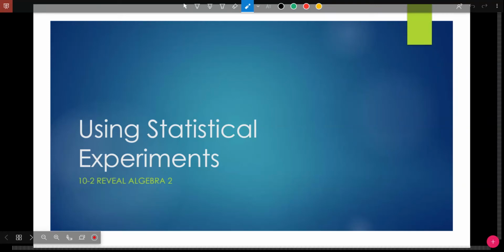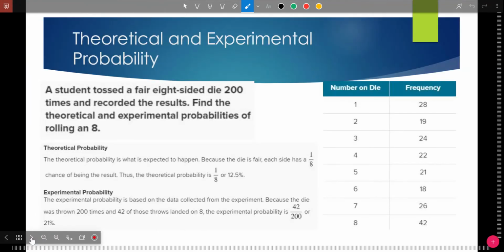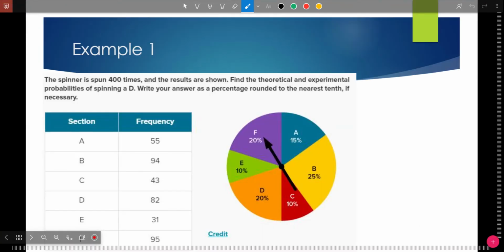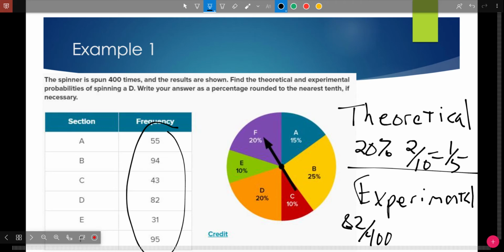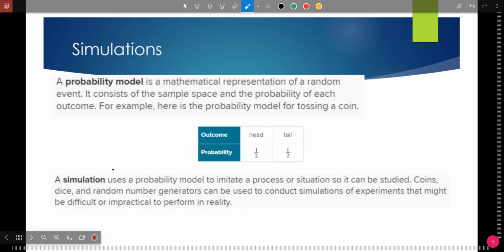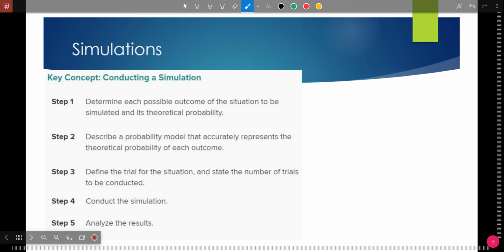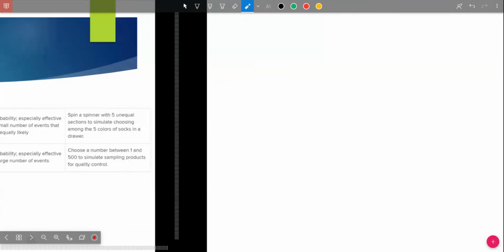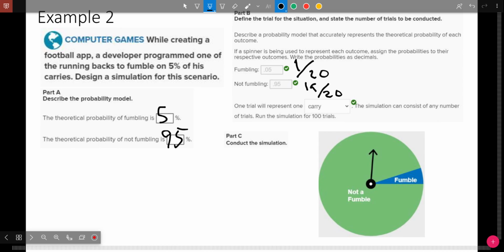10-2 Notes - A2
Notes on Theoretical and Experimental Probability from 10-2 Reveal Algebra 2